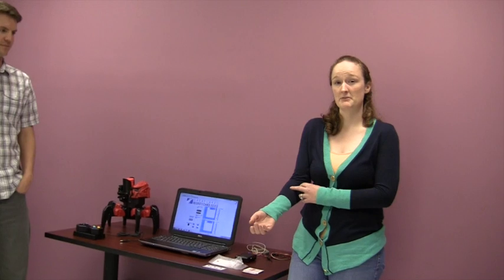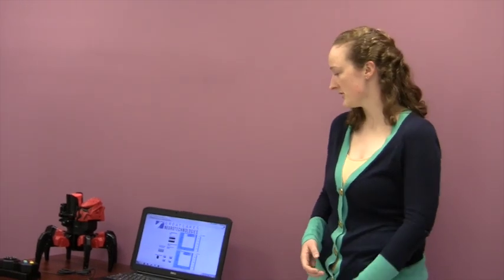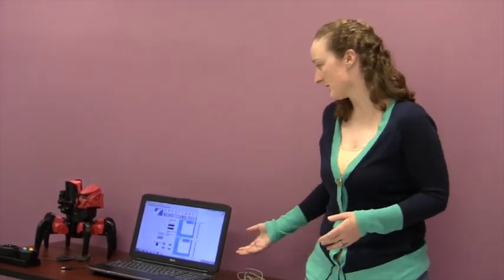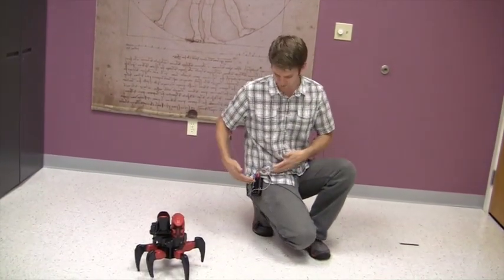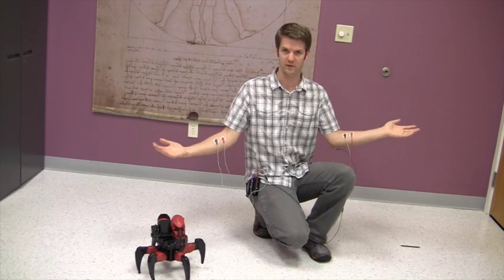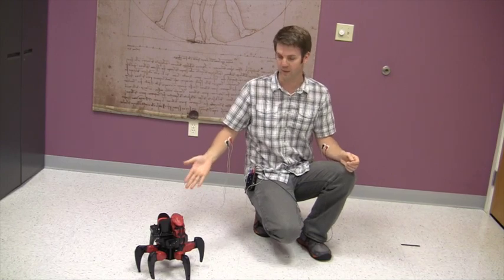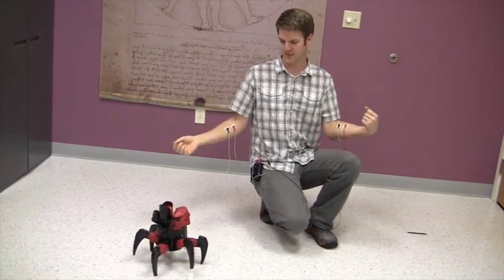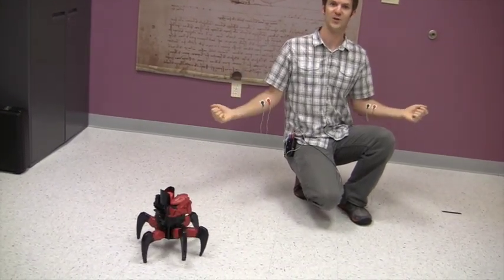101 Ways to Use a BioRadio: #56 - control a robot with EMG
#56: Use the BioRadio Wireless Physiology Monitor to capture EMG and use the signal to control a toy robot.

Learn more about what you can do with the BioRadio